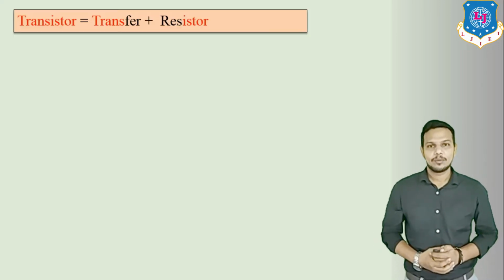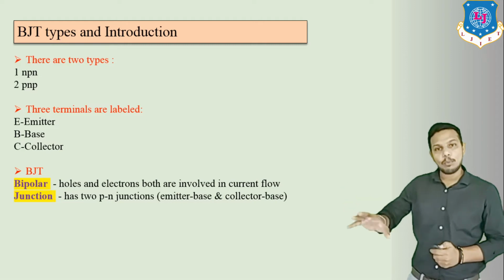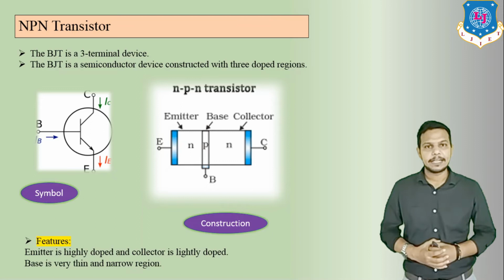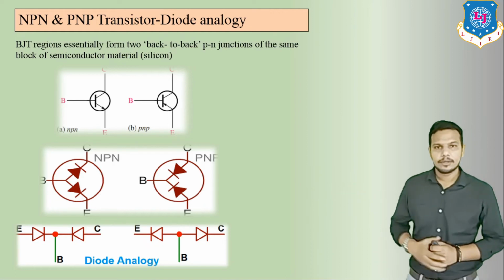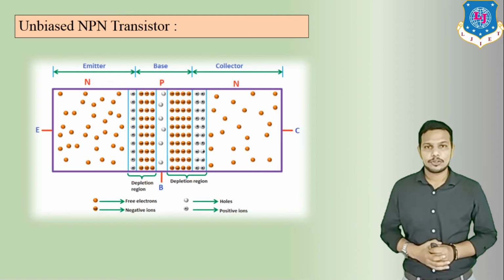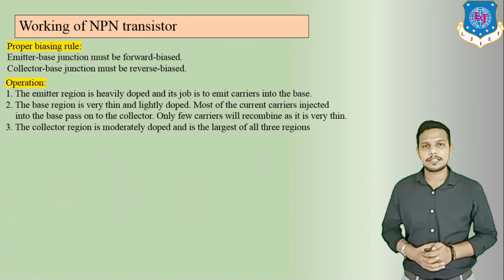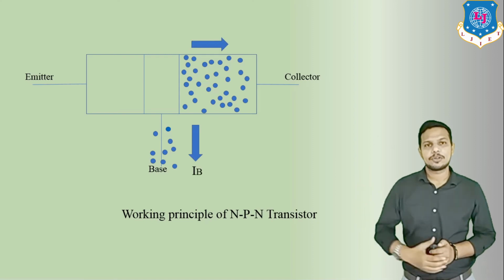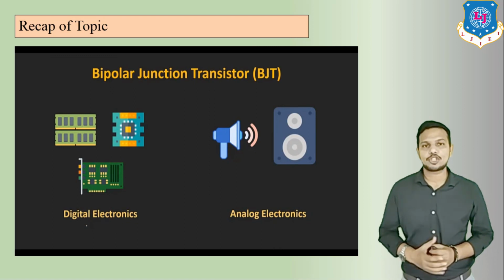Lec-39_Transistor and Its operation |Fundamental of Electronics and Electrical Engineering| First ye